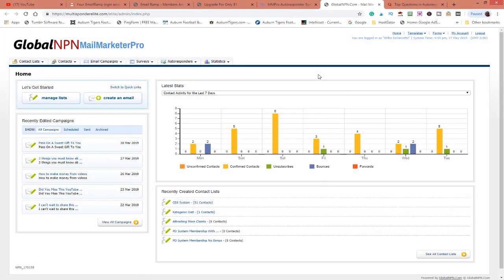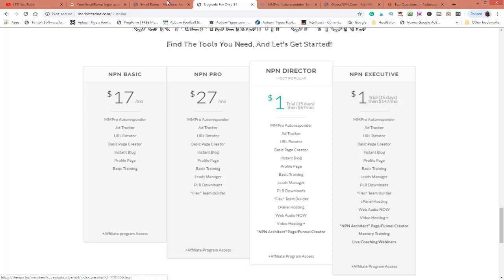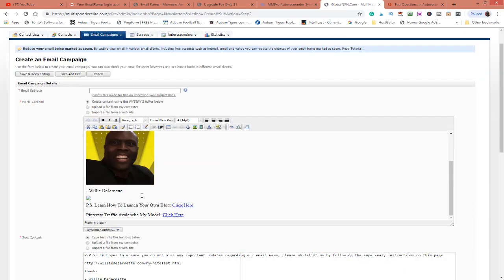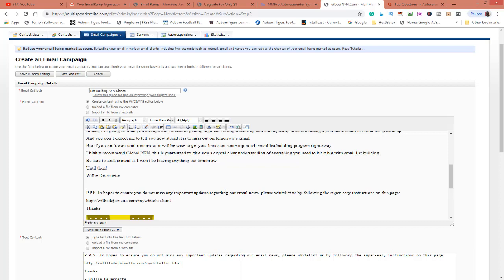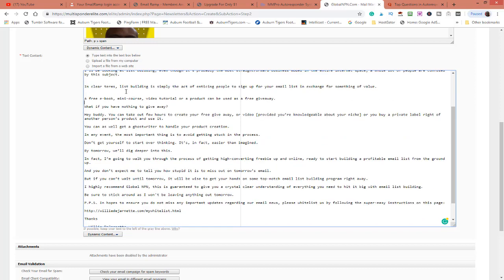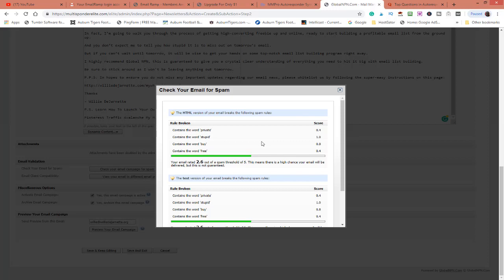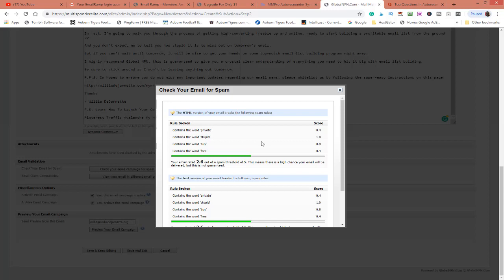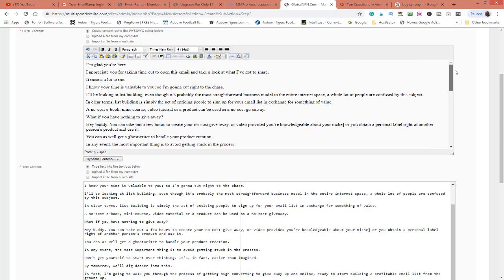What Is The Best, Affordable Auto Responder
What is the best autoresponder? People have to find affordable autoresponder for many years. They’ve found out that once you’ve accumulated a large number of leads, the prices go up.

What is an autoresponder?  An autoresponder is an automatic email distribution system. A system where you send emails to your customers or prospects.